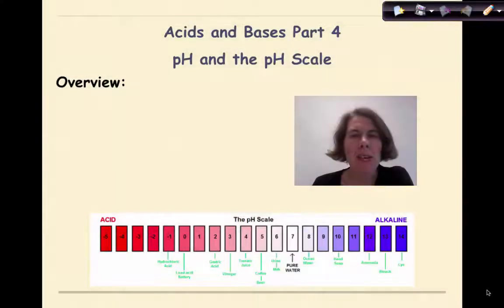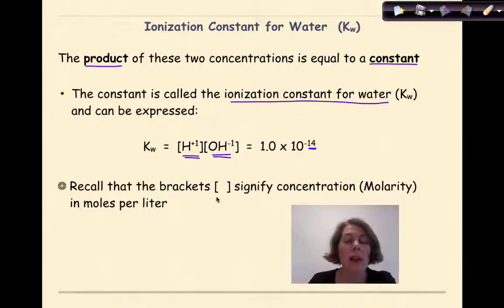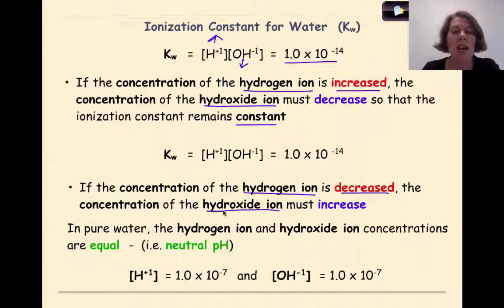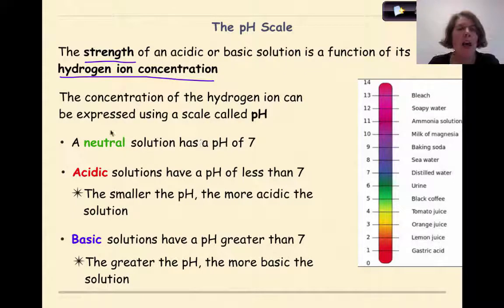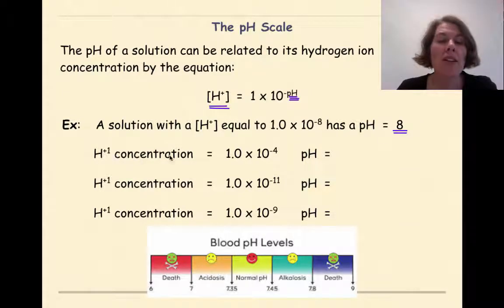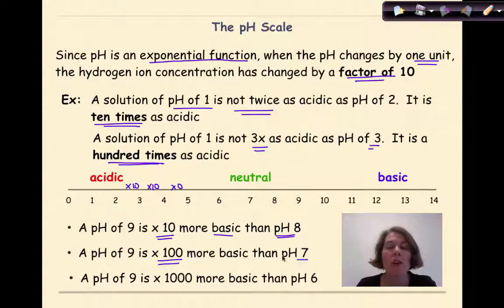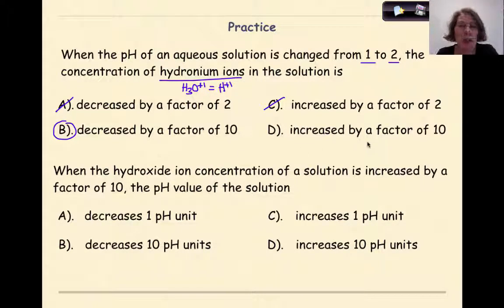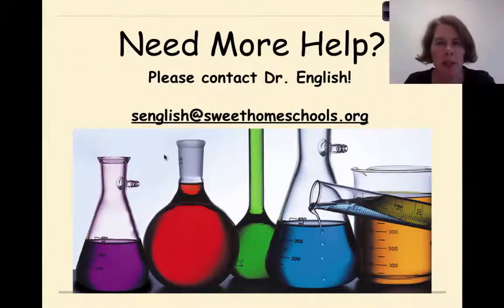Regents Chemistry Acid Base Chemistry Part 4 pH and the pH Scale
This tutorial examines the concept of pH and the pH scale. The ionization constant for water (Kw) is defined and related to the concept of pH. The concentration of hydrogen ions to hydroxide ions are discussed and related to whether a solution is considered acidic, basic or neutral. Finally a pH scale is examined .